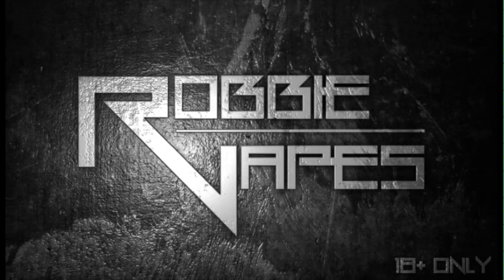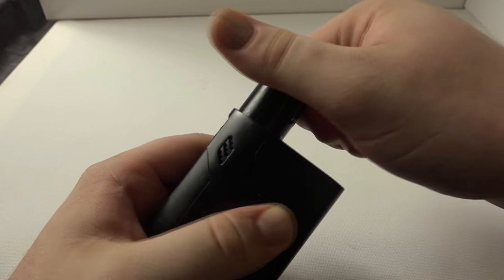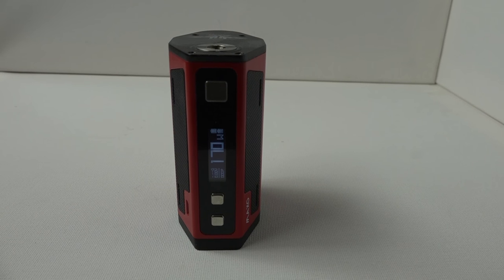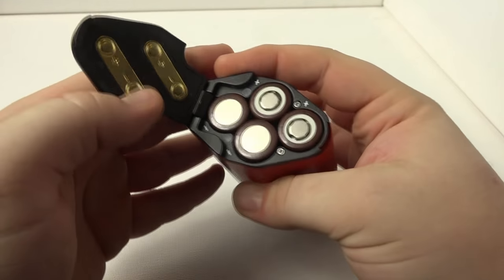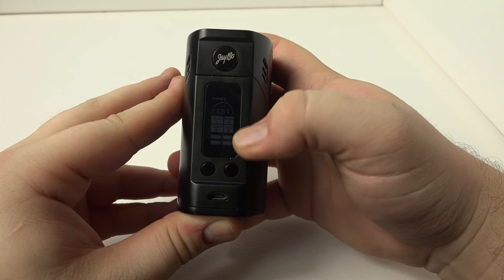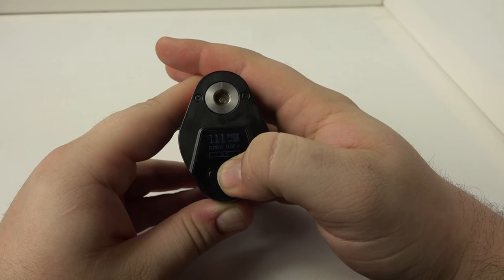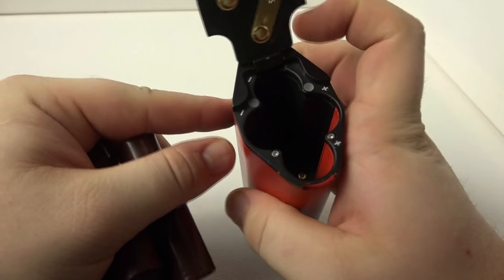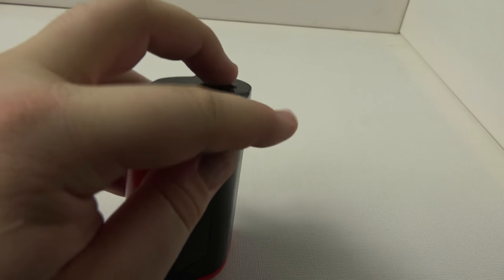RX300 Vs Smok GX350 Vs Ijoy Maxo | Quad Mod Showdown!!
Battle of the Quad Battery Mods!! Ijoy Maxo Vs. RX300 Vs. Smok GX 350!!!

The Ijoy Maxo was sent to me at no cost from Gearbest. The other two devices were purchased out of pocket.